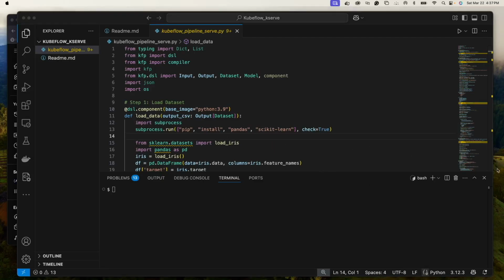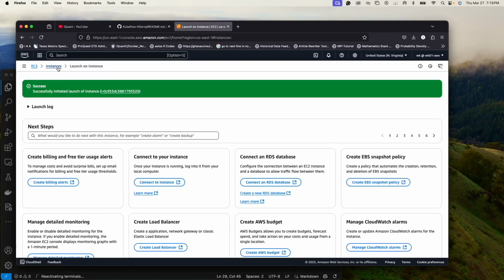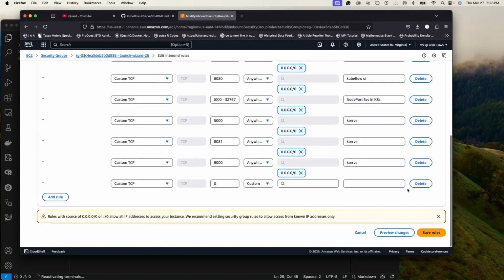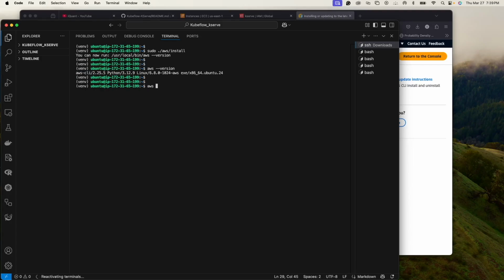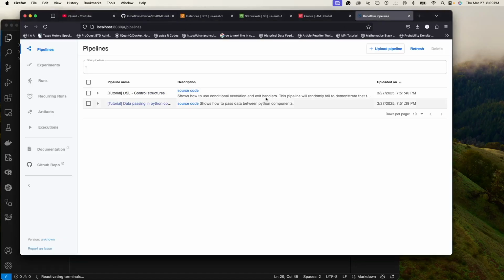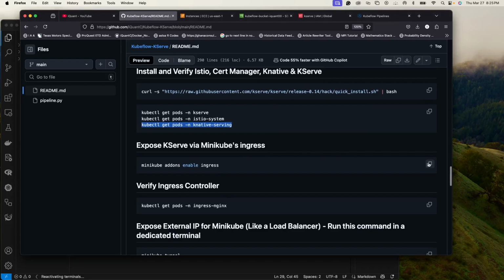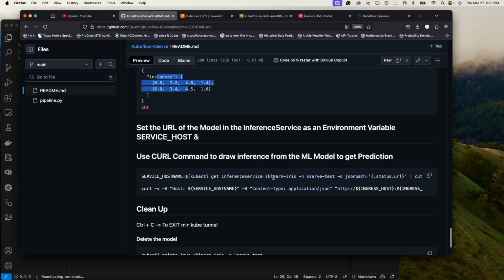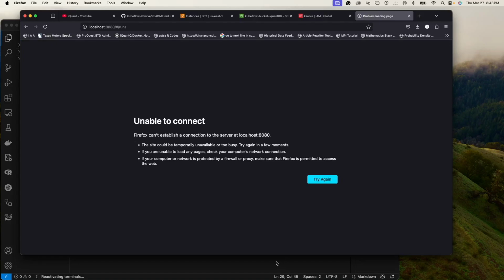🚀 KServe & Kubeflow :- Build, Register, Deploy & Draw Predictions from Machine Learning Model 🚀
💡Description:

In this video, we’ll walk you through building a powerful machine learning model using Kubeflow and deploying it seamlessly to KServe with InferenceService!

You’ll learn how to:

✅ Set up Kubeflow for end-to-end ML workflows
✅ Train your machine learning model
✅ Register your machine learning model to Amazon S3 Bucket
✅ Deploy the model to KServe for scalable, real-time inference
✅ Leverage InferenceService to manage and monitor your model

Whether you're just getting started with MLOps or looking to enhance your skills, this tutorial is perfect for you!

Timestamps:

0:00 - Introduction
1:34 - Code Overview
6:15 - Set Up  AWS Resources
16:06 - Set Up Minikube Kubernetes Cluster
17:47 - Create AWS IAM User with S3 Access
20:55 - Install AWS CLI
24:40 - Install Kubeflow and kfp SDK
26:42 -  Access Kubeflow UI via port-forwarding and ssh tunneling
29:42 - Generate YAML Script and Build Kubeflow Pipeline
35:00 - Install and Set Up KServe
38:02 -  Inference Service & Prediction with ML Model
45:17 - How to use Custom DNS
49:38. - Clean Up